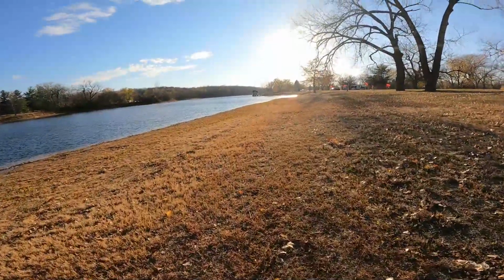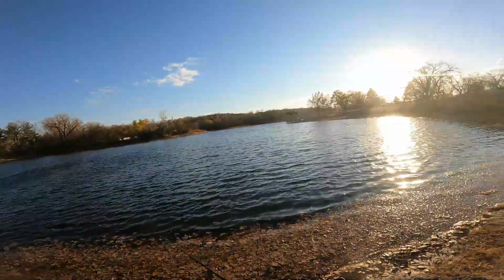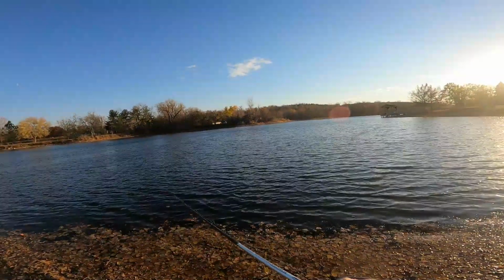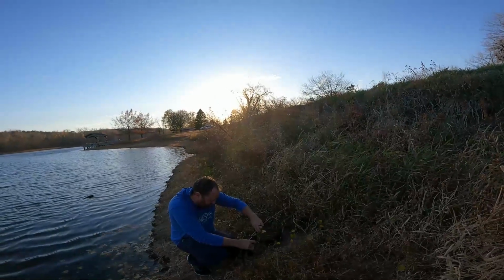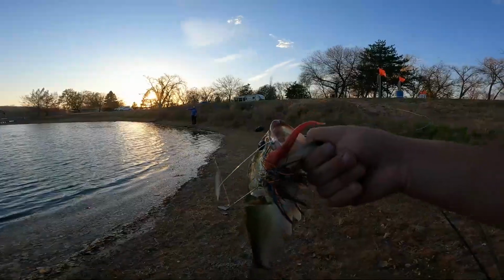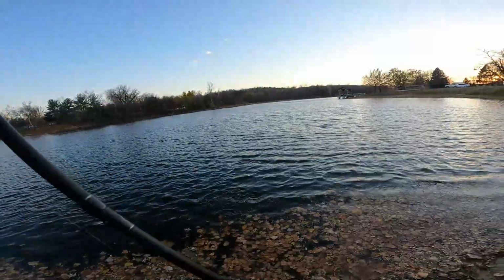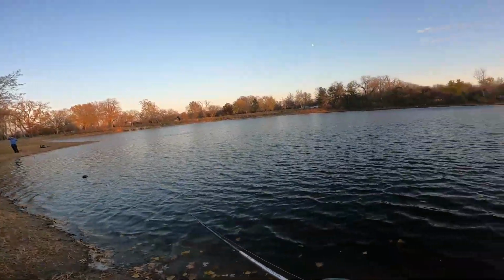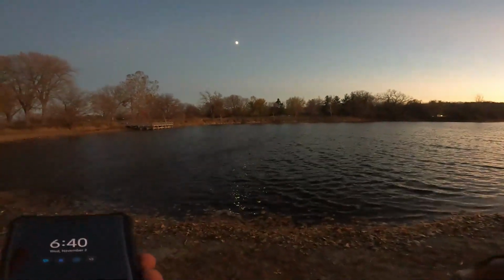Last Nice Day of Fall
Got out in the wind and got after some feeding fall bass. What's your go to fall bait.